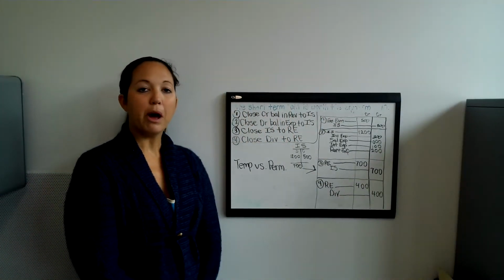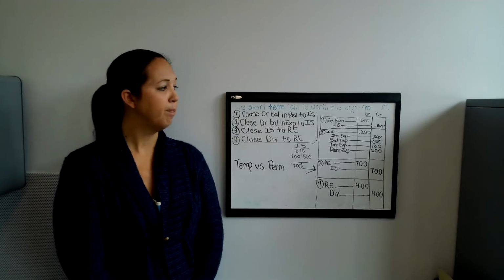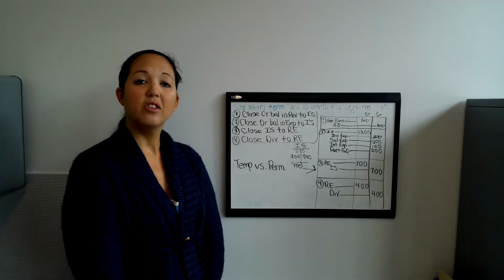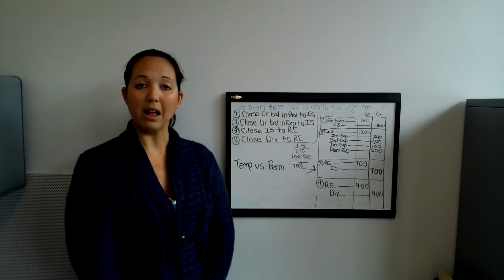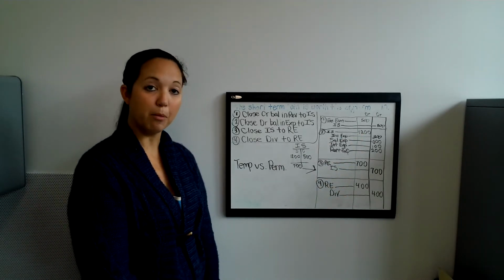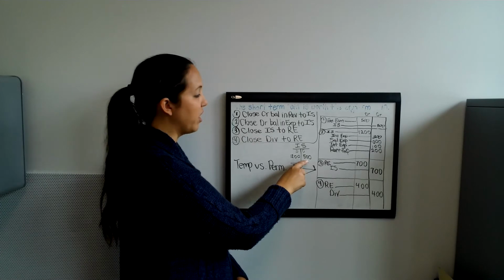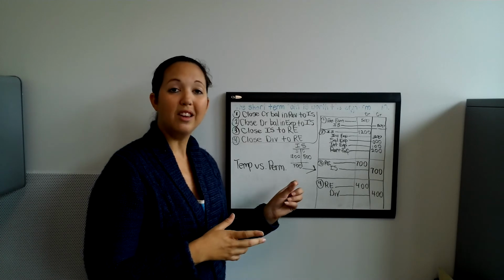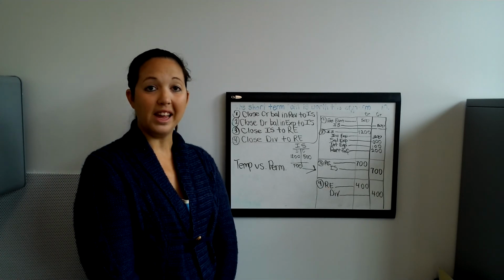Closing Process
Closing Process. Chapter 3.